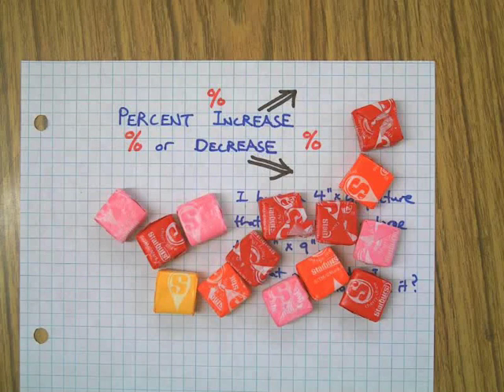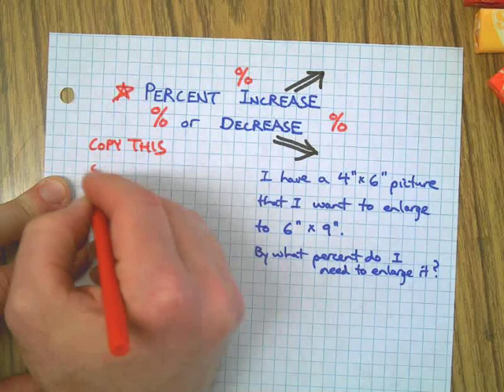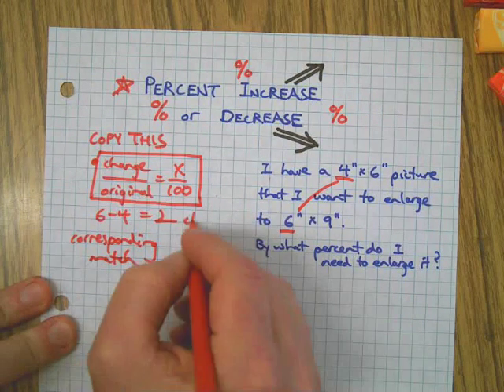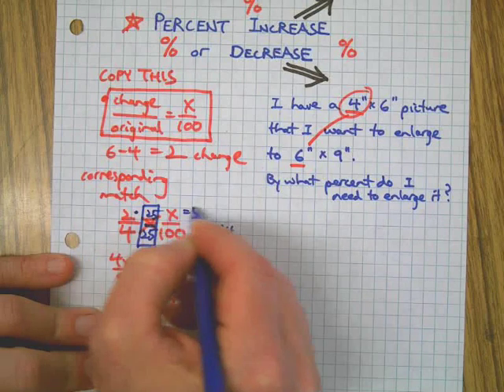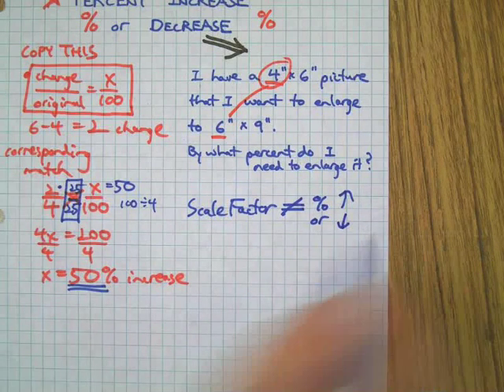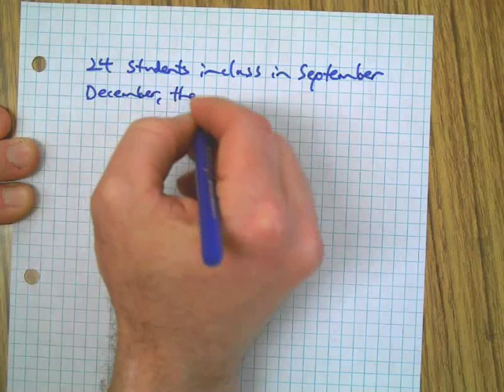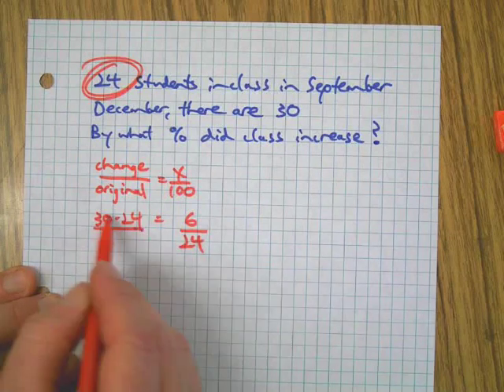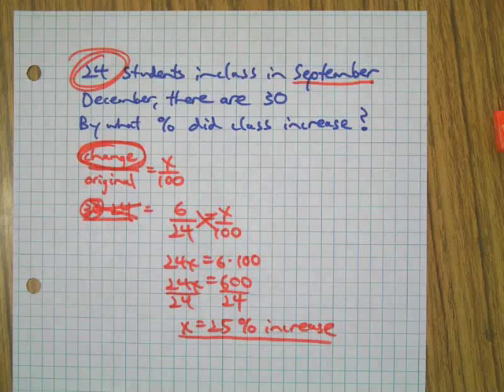Percent Increase or Decrease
Use proportions to solve problems involving percentages of increase or decrease.